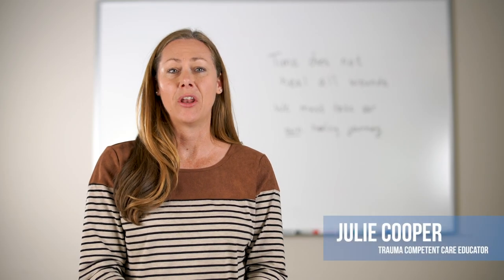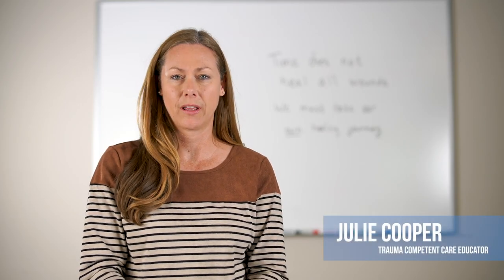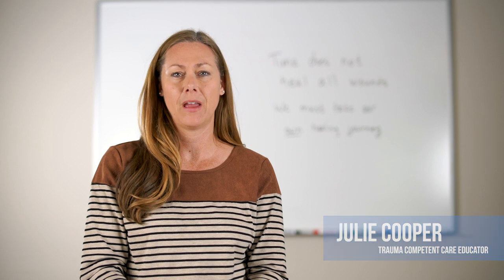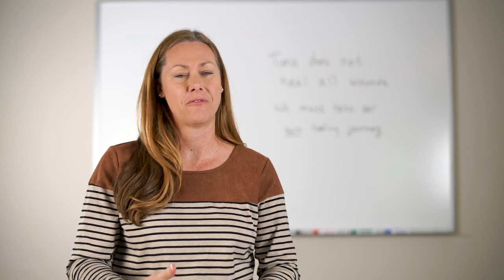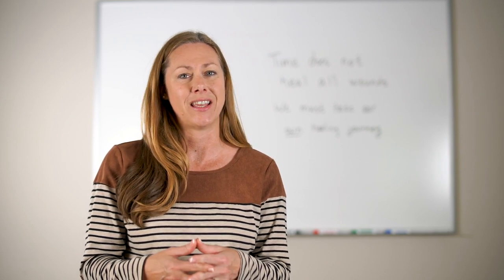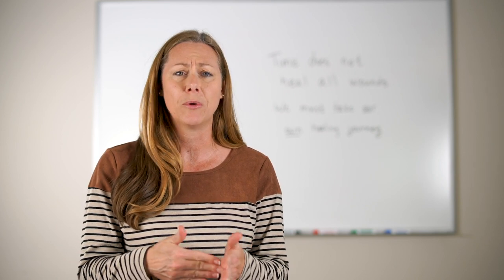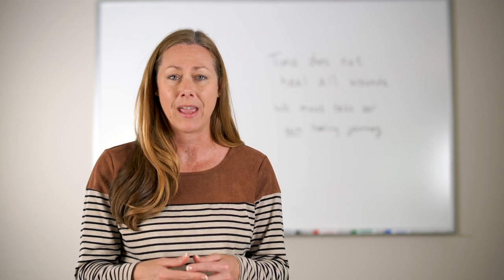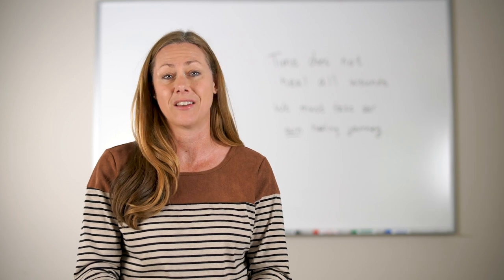Your Own Healing Journey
Dr. Dan B. Allender says that no one can avoid the hurts that happen in this world, and no one can heal without facing their wounds. The best thing you can do for the children in your care is to deal with your own issues. Learn three steps to start your own healing journey today.